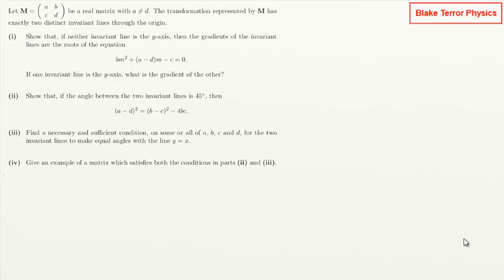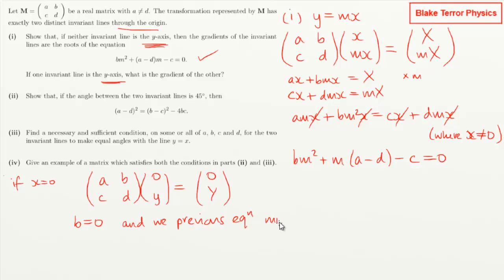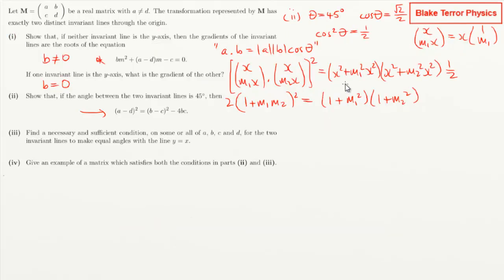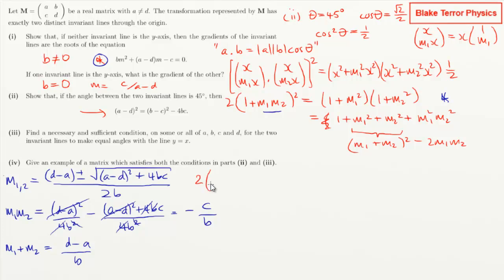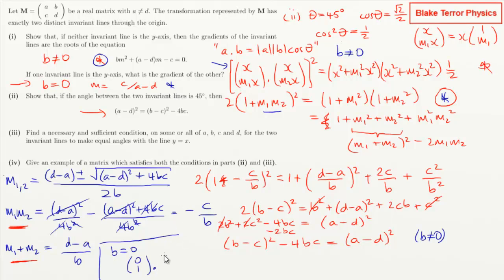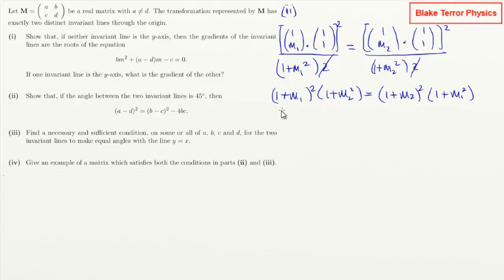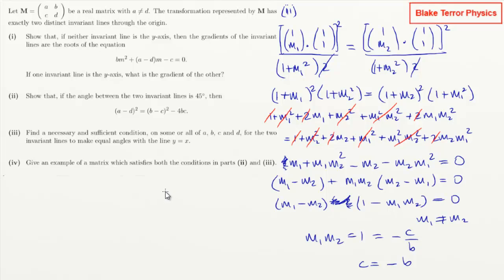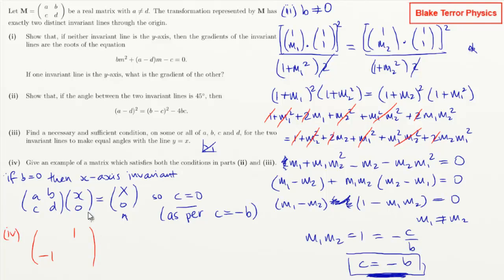STEP 2 2022 Q8